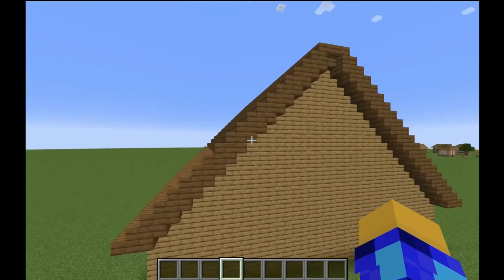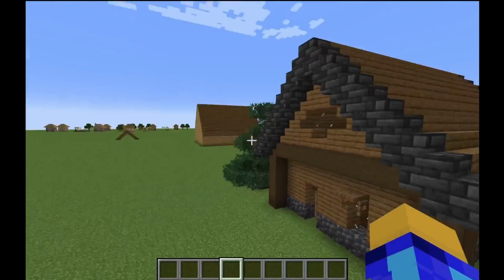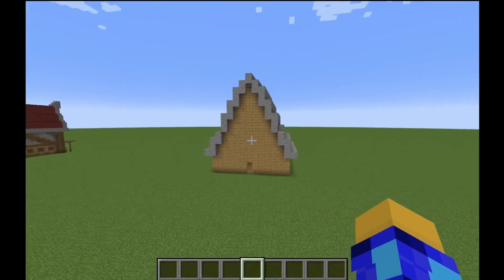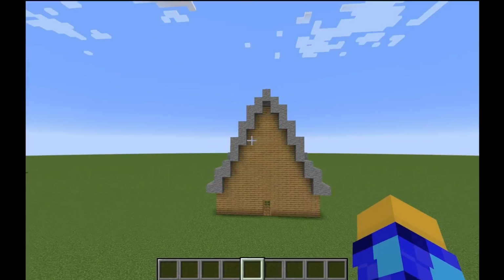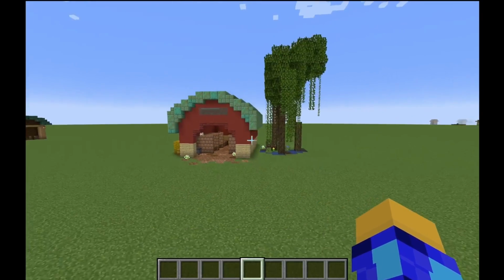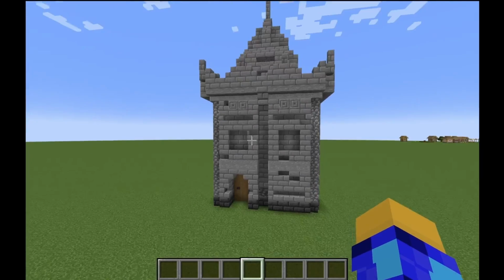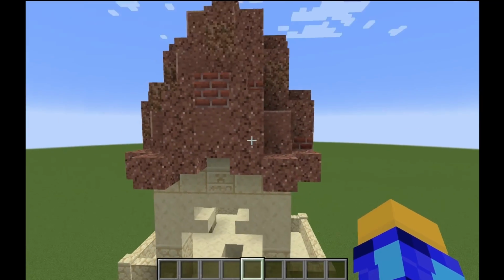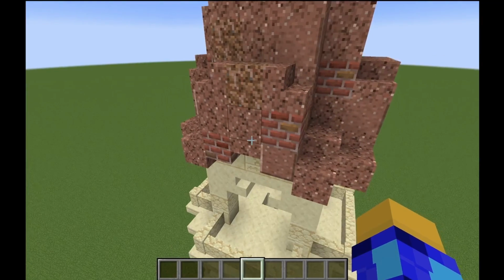FIVE ROOFS that you make in Minecraft BUT how to make them better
this video is to give you advice and suggestions on how to improve the roofs that you make in Minecraft and I do show some roof types that you properly haven't seen before.